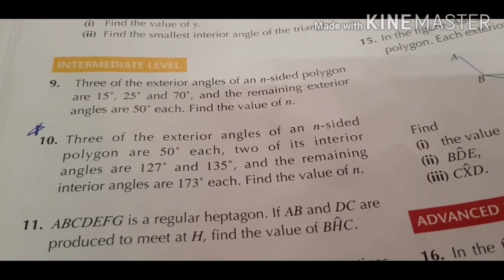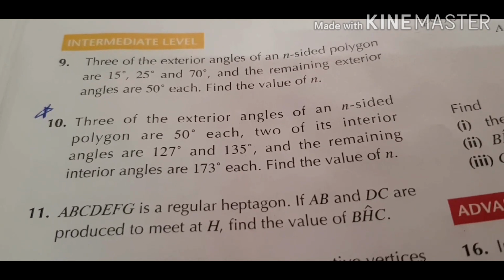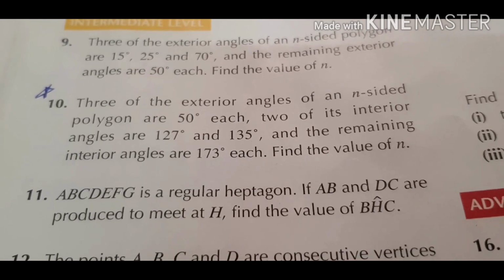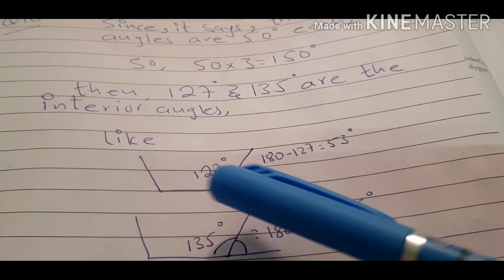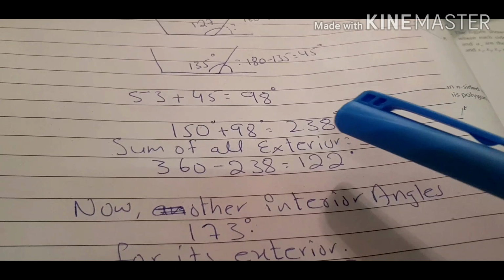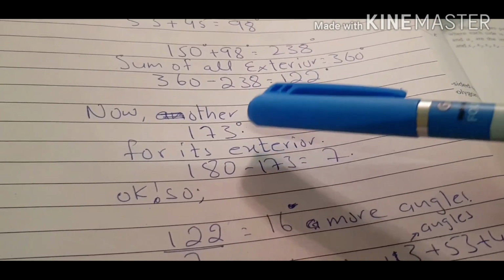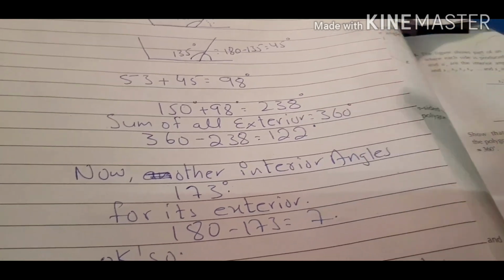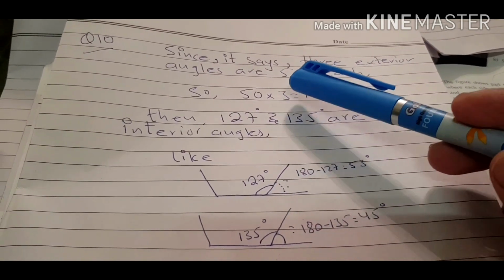Polygons Ex 11c Q10..(mistakenly said Q7)